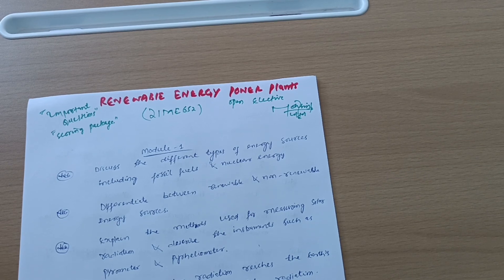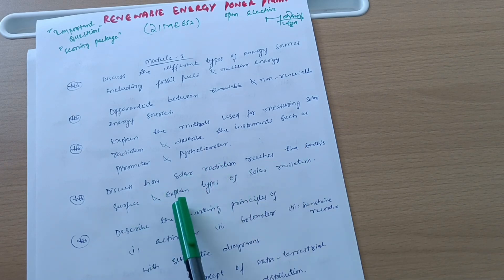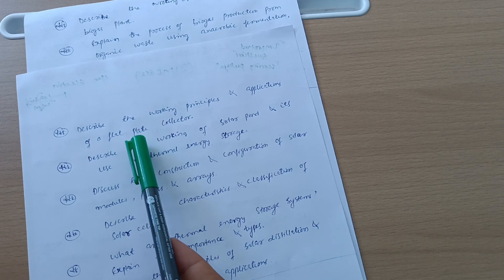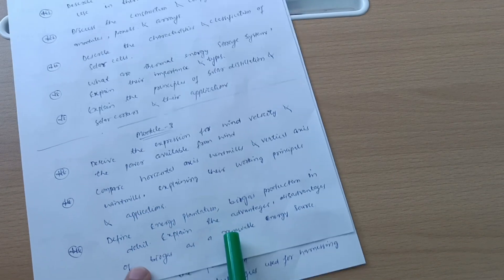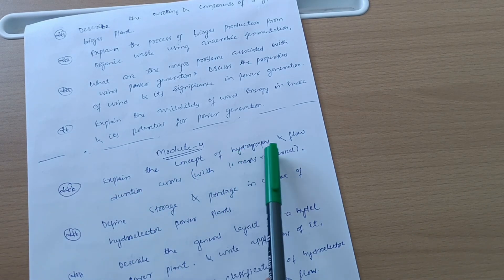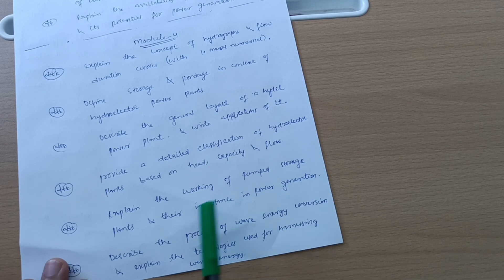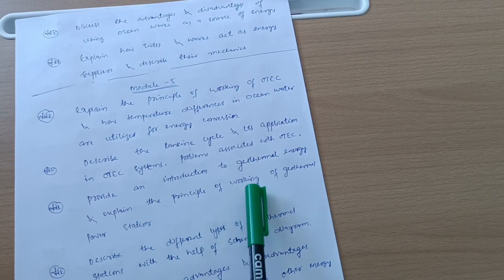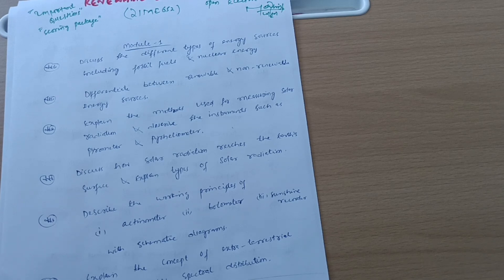21ME652 Vtu Important Questions | Renewable Energy Power Plants| Open Elective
21ME652 Vtu Important Questions | Renewable Energy Power Plants| Open Elective

21ME652
21ME652 VTU
21me652 important questions vtu
21me652 vtu important questions
21me652 passing package vtu
21me652